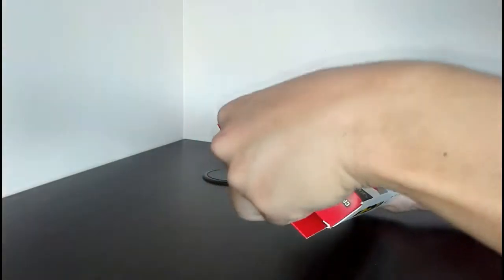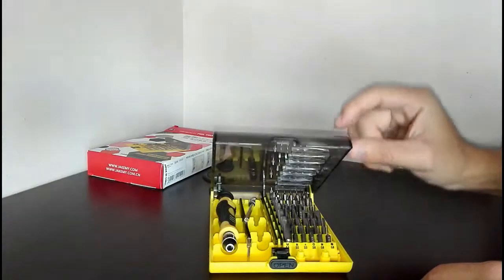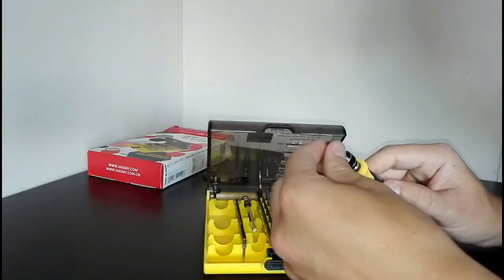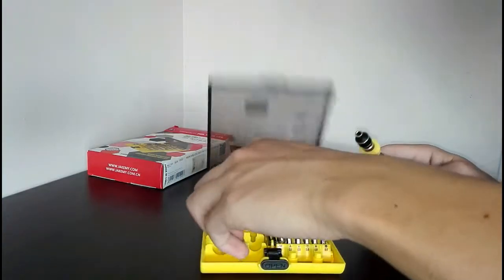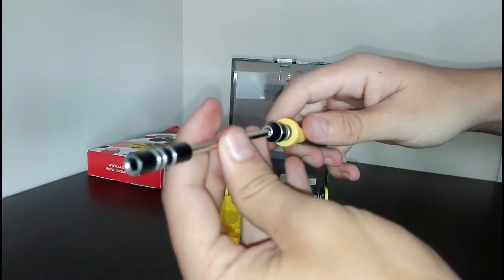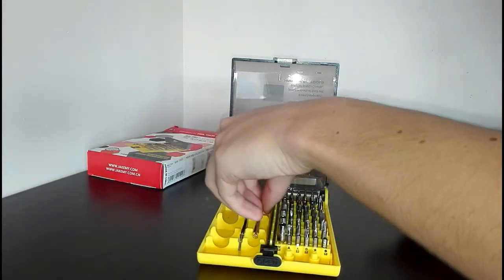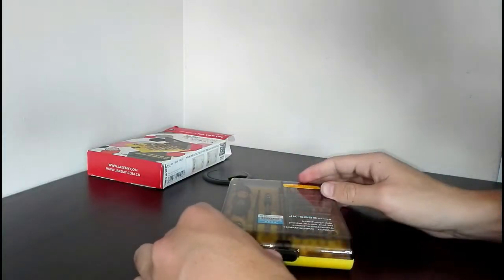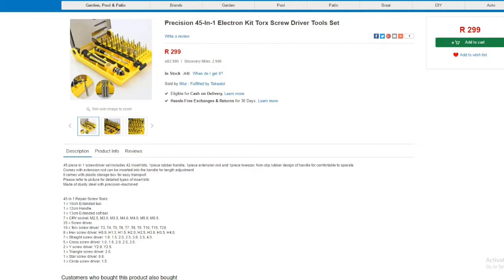Precision Screwdriver Set 45 in 1 | JK 6089-A series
I open and look at the JK 6089-A precision screwdriver set from the Jakemy and Jackly series from YIFENG.